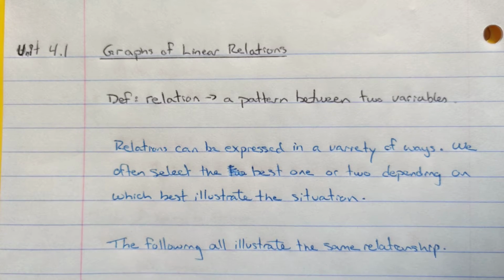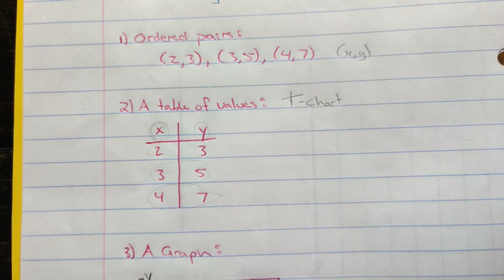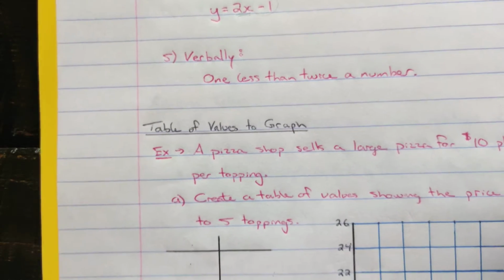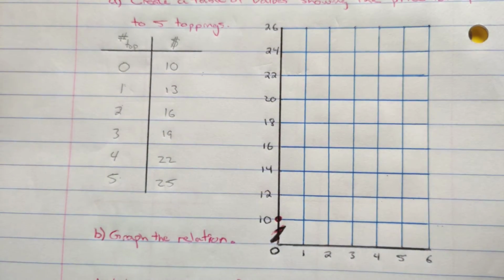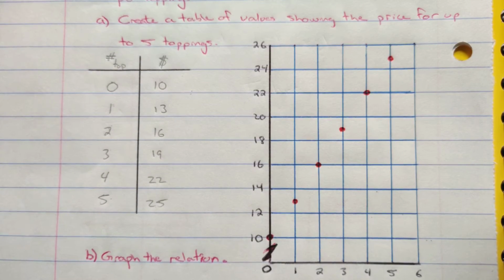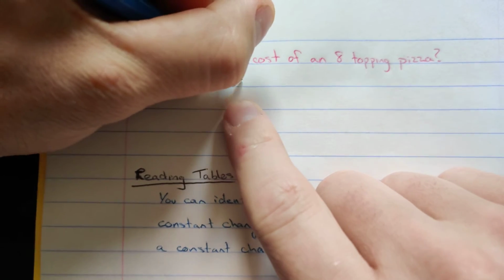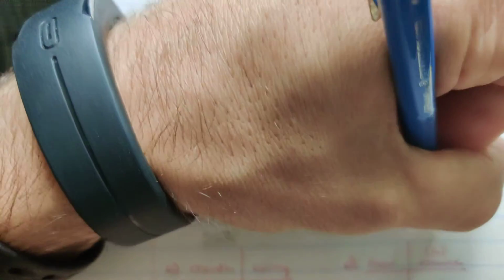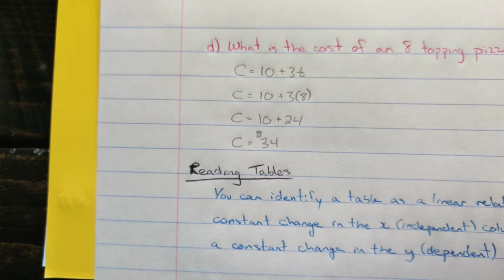MFM1P - 4.1 - Note - Graphs of Linear Relations